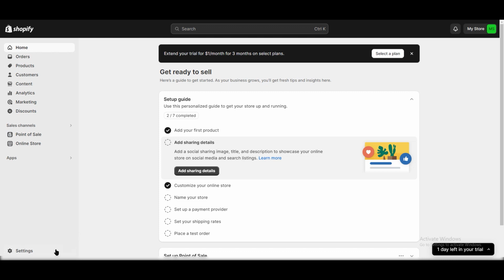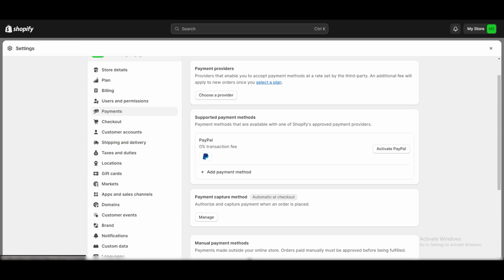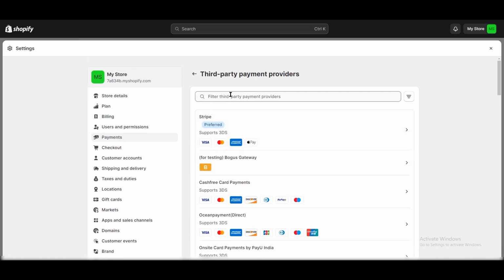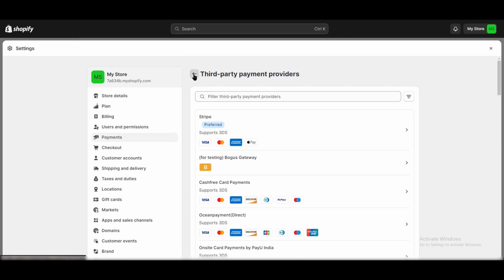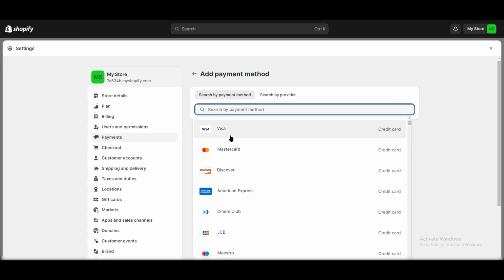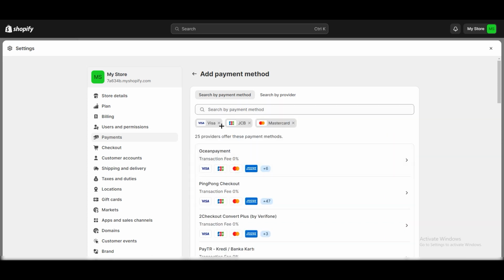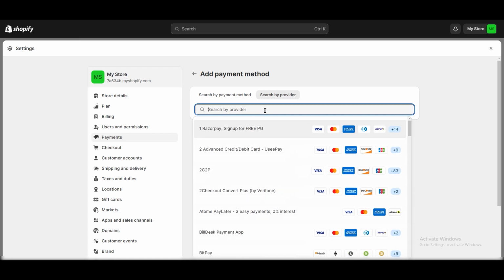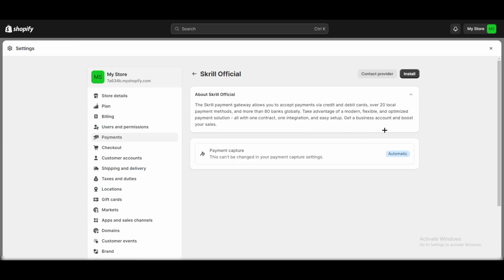How to Add Payment Methods in Shopify Store (EASY 2024)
If you are looking for a video about How to Link Payment Methods in Shopify Store, here it is!
In this video I will show you How to Connect Payment Methods in Shopify Store. Be sure to watch the video to the very end.
You'll Learn How to Use Payment Methods in Shopify Store.